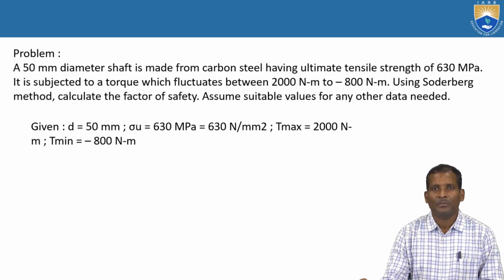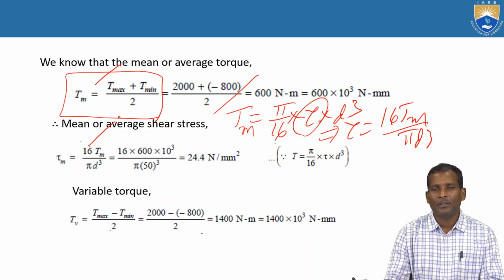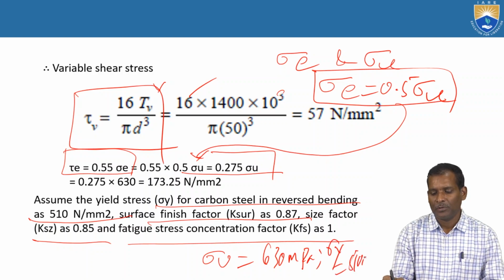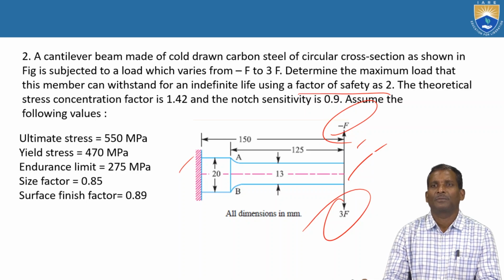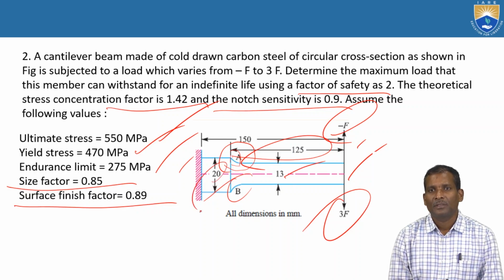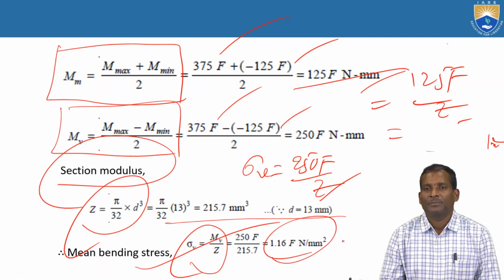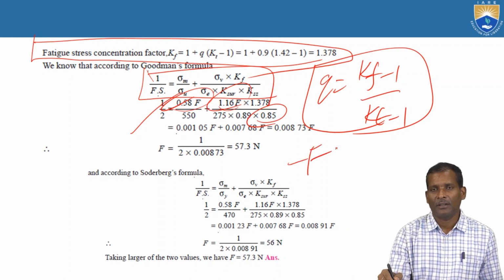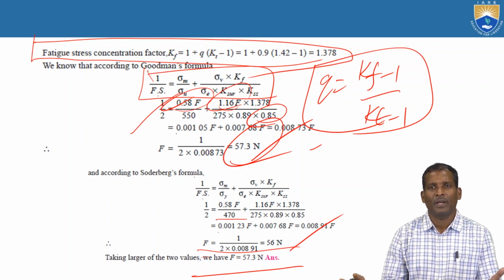Problem Solving on Endurance Limit by Dr. GVR Seshagiri Rao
Problem Solving on Endurance Limit by Dr. GVR Seshagiri Rao | IARE

Telangana, India.